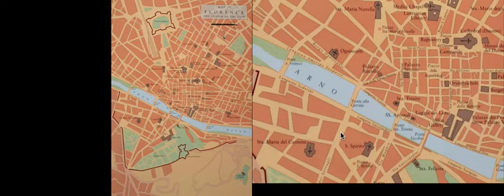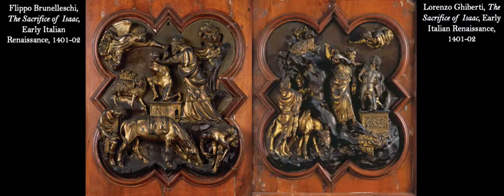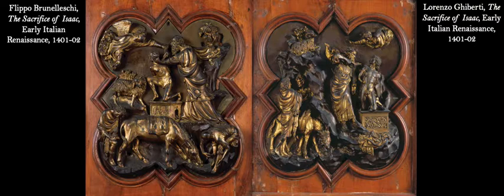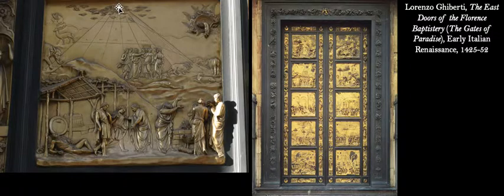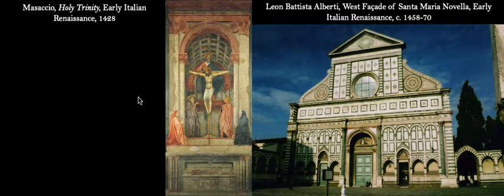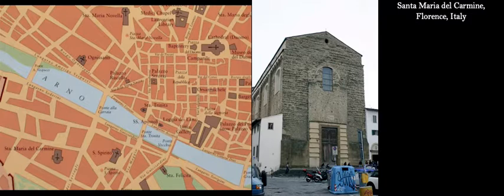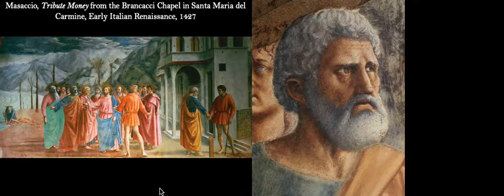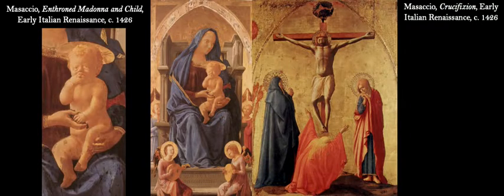Artifact #3.3; Early Italian Florence Renaissance